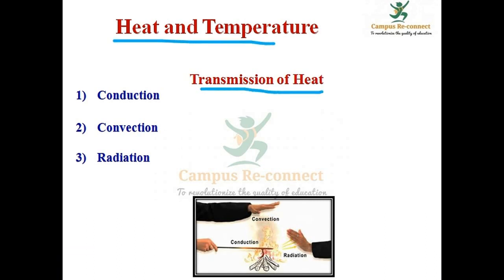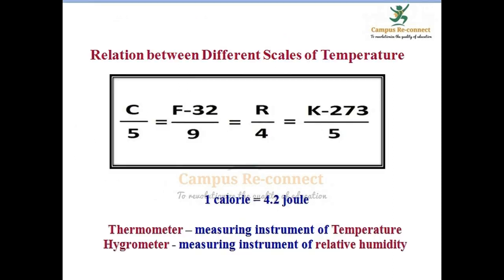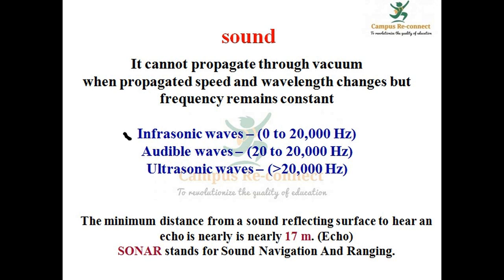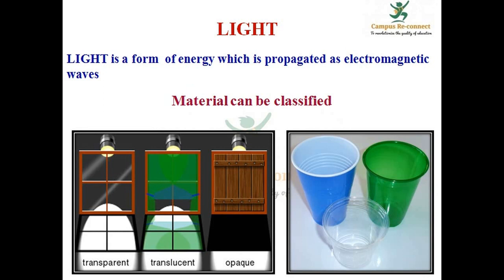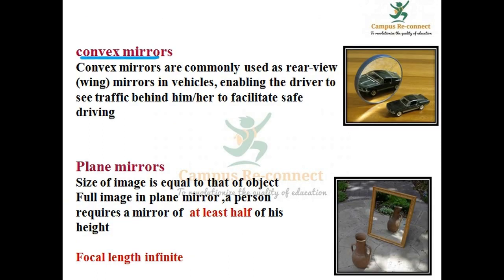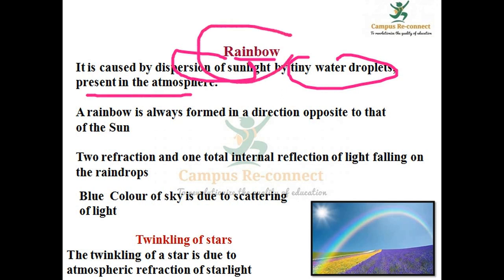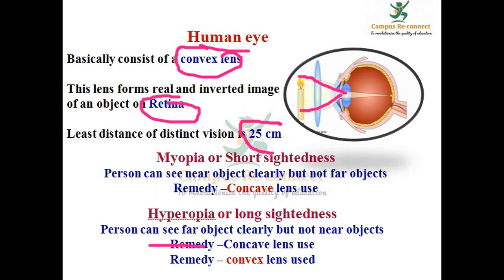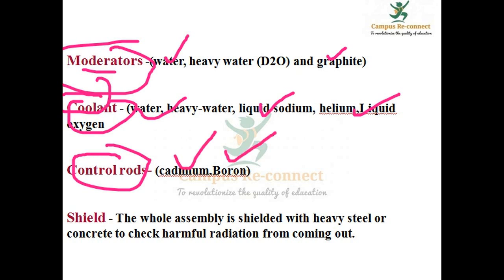PHYSICS PART 5 for kas,railways,ssc,psi,fda,sda,pc etc in kannada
To revolutionize the quality of education.
Join us and get the detail information & resources of all govt jobs UPSC,SSC,RAILWAYS,BANK, KPSC etc.